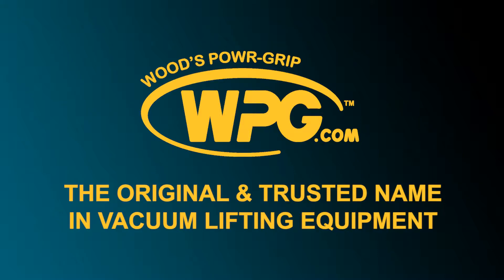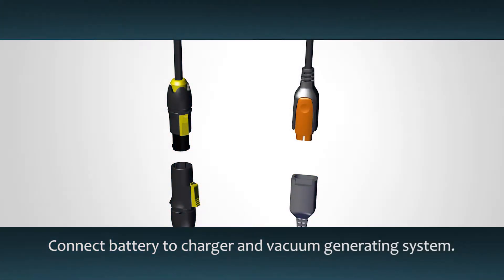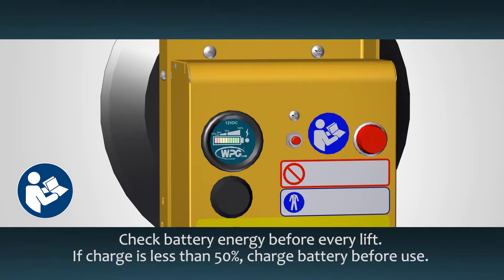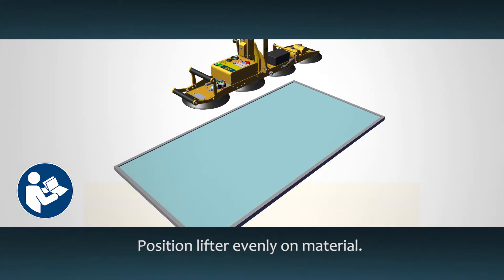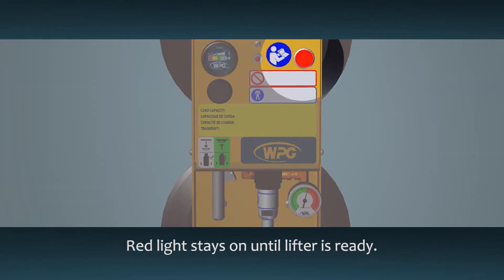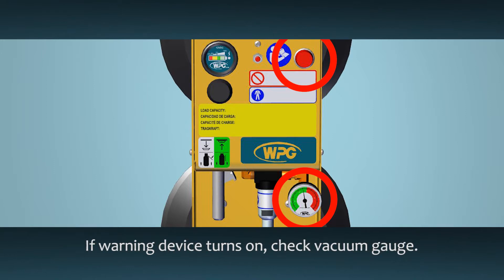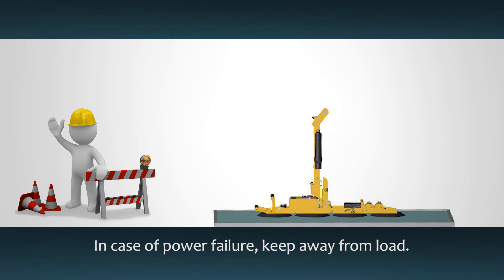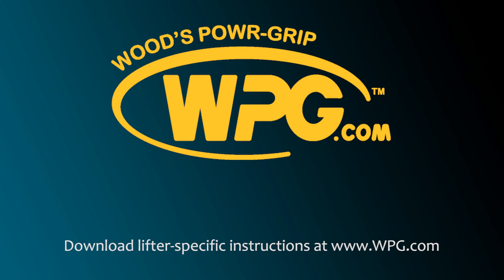Powr-Grip's Standard Flow DC Power System Instruction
A brief overview on how to use your Standard Flow DC Power System.